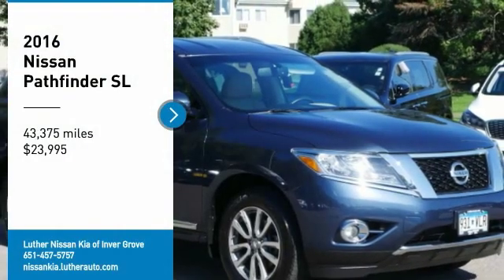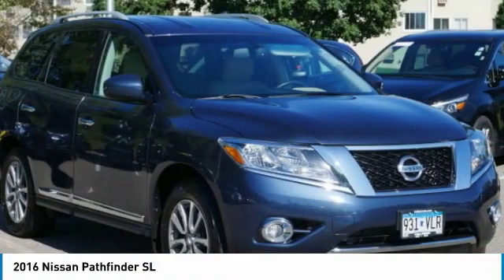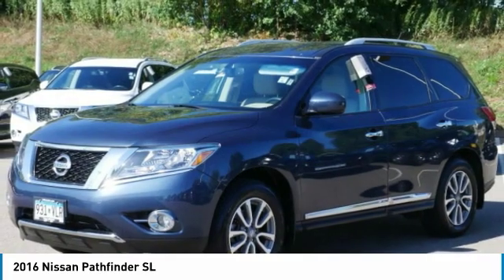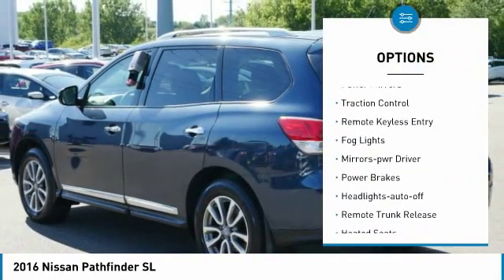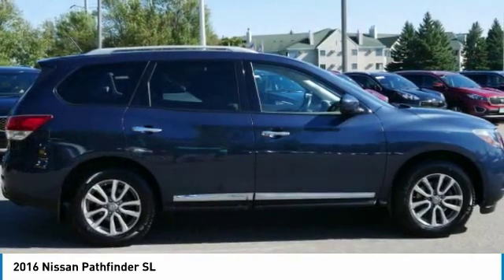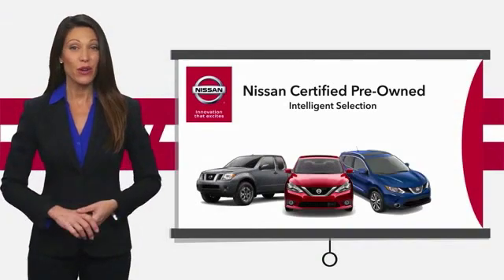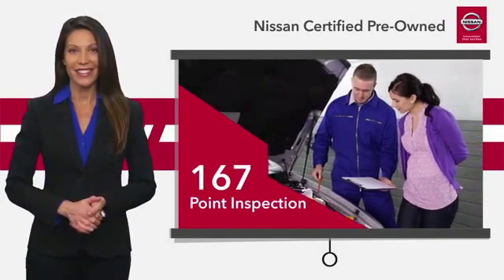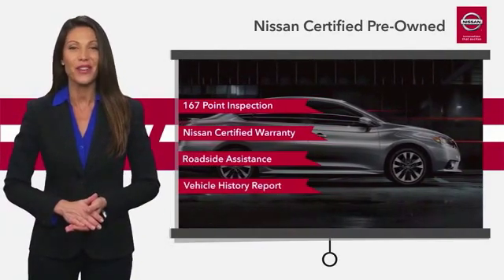2016 Nissan Pathfinder Inver Grove Heights,St Paul,Minneapolis P15665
2016 Nissan Pathfinder SL

** NISSAN CERTIFIED ** 7YR/100K MILE WARRANTY **. Heated Leather Seats, 3rd Row Seat, Four Wheel Drive, MP3 Player, TRAILER TOW PACKAGE, Alloy Wheels. EPA 26 MPG Hwy/19 MPG City! CARFAX 1-Owner, Excellent Condition. Third Row Seat READ MORE! PURCHASE WITH CONFIDENCE: 7-year/100,000-Mile Limited Warranty, 24-Hour Roadside Assistance and Towing Assistance, includes rental car reimbursement, Rental Car, Trip-Interruption Services, Vehicle Title Insurance Policy, CARFAX Vehicle History Report, along with the CarFax 3-year Buy Back Guarantee, $50 Deductible, Inspection completed by Nissan technicians, and factory-authorized parts are used when necessary. SiriusXM Satellite Radio with 3-month trial subscription, Certified warranty is honored at any Nissan dealer nationwide, Certified warranty is transferable when sold from one private party to another. CARFAX 1-Owner and Qualifies for CARFAX Buyback Guarantee. AFFORDABLE: This Pathfinder is priced $2,400 below NADA Retail. OPTION PACKAGES: TRAILER TOW PACKAGE Trailer Harness KEY FEATURES INCLUDE: Leather Seats, Heated Driver Seat New Front Brakes, New Rear Brakes. Nissan SL with Arctic Blue Metallic exterior and Almond interior features a V6 Cylinder Engine with 260 HP at 6400 RPM*. EXPERTS ARE SAYING: Edmunds.com explains Premium interior design with high-quality materials; easy third-row access; good fuel economy; user-friendly electronics interface.. Great Gas Mileage: 26 MPG Hwy. VISIT US TODAY: Check whether a vehicle is subject to open recalls for safety issues at safercar.gov Check whether a vehicle is subject to open recalls for safety issues at safercar.gov